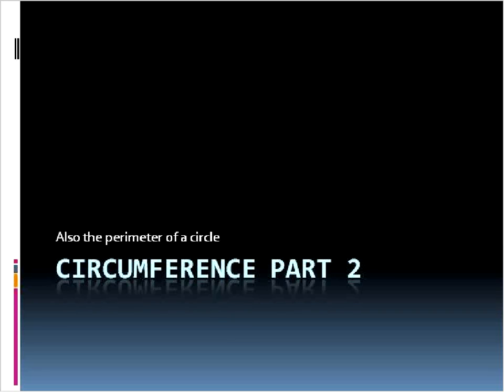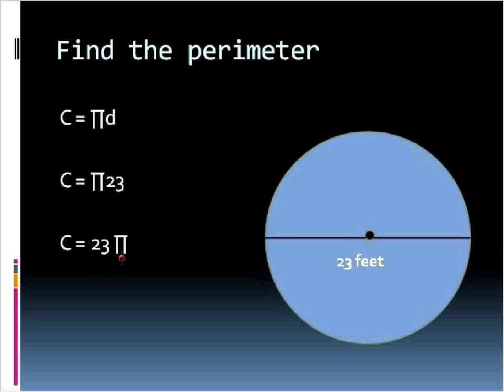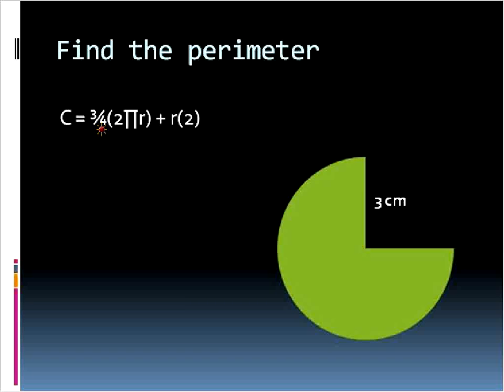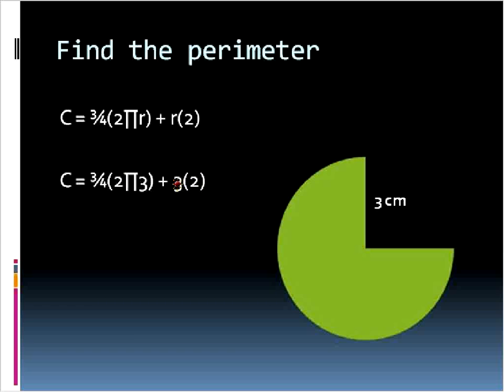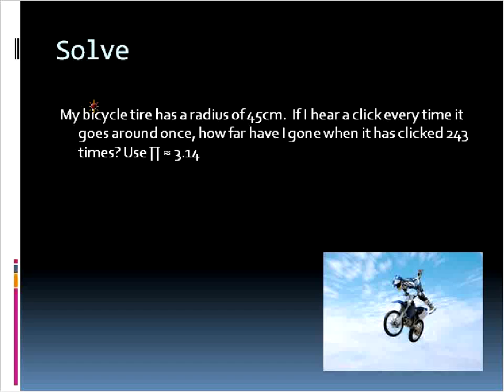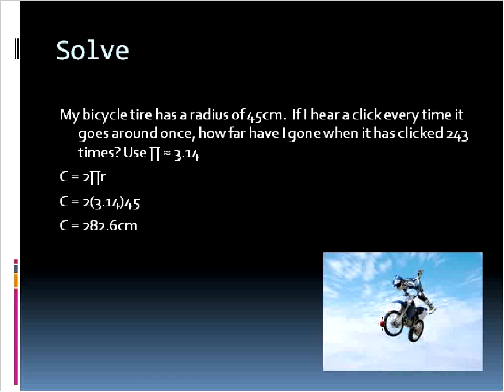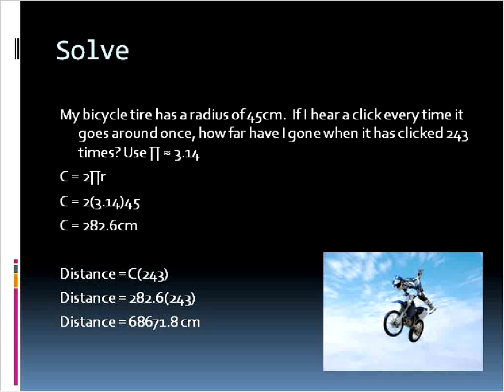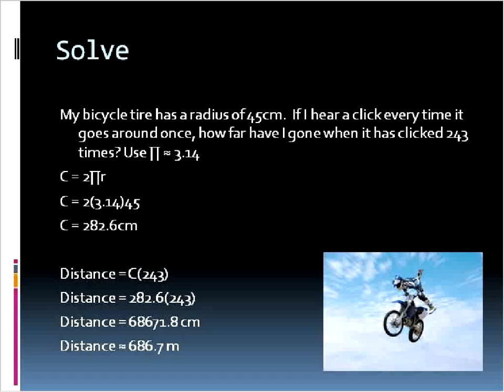Circumference Part 2 (Simplifying Math)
This mini-lesson shows how to find the perimeter of shapes that involve circles.  Almost like an application to the first video on Circumference.